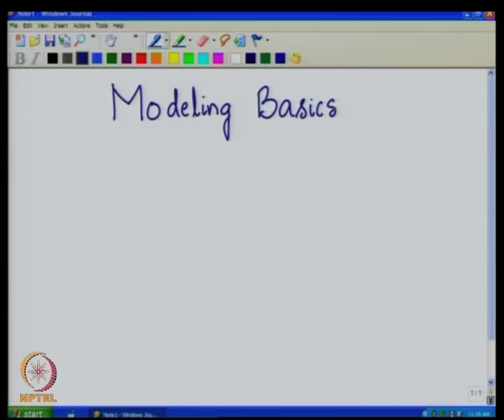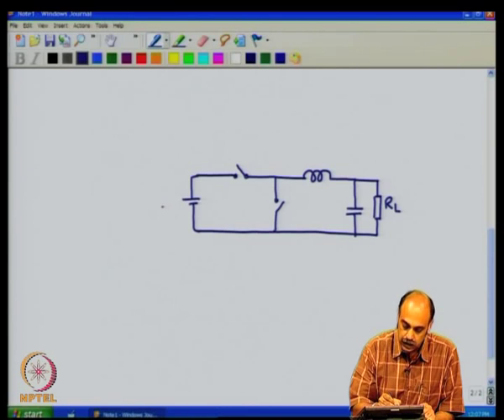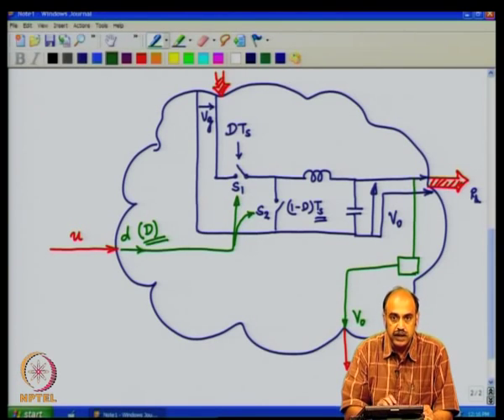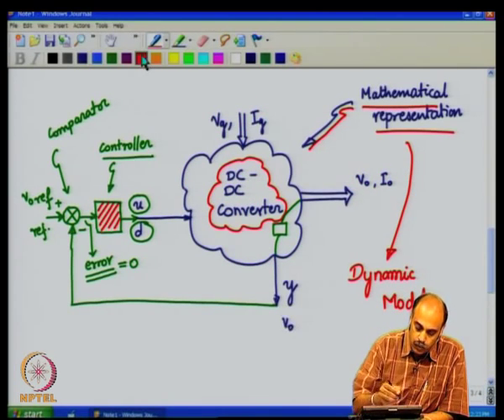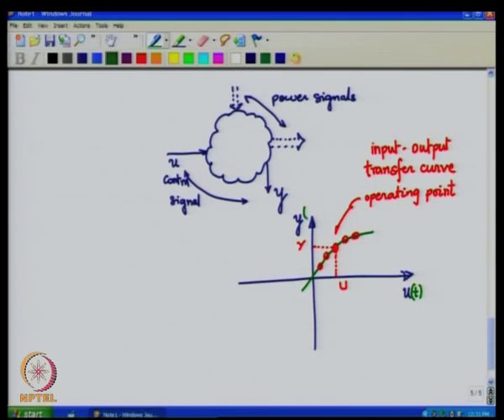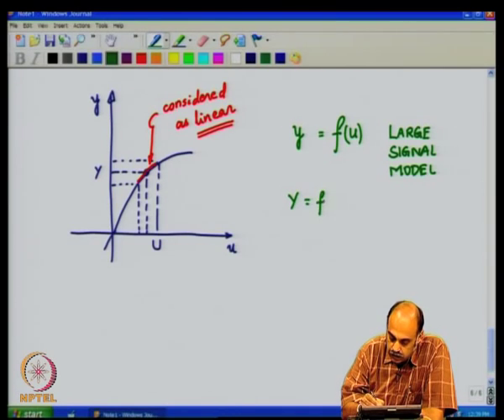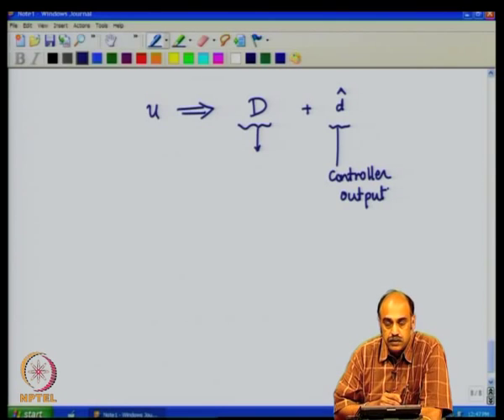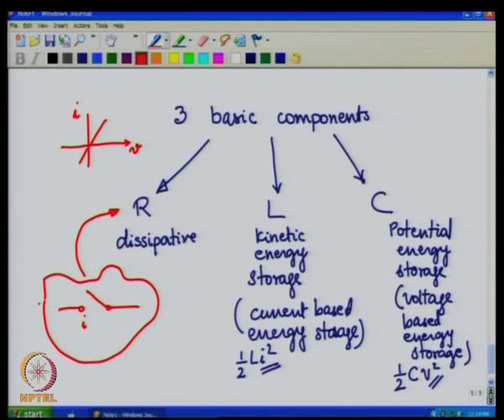Mod-08 Lec-19 Modeling DC-DC converters